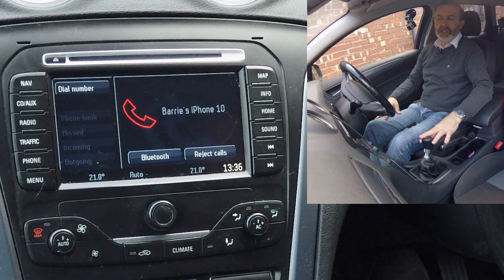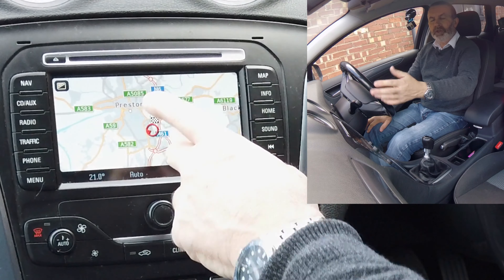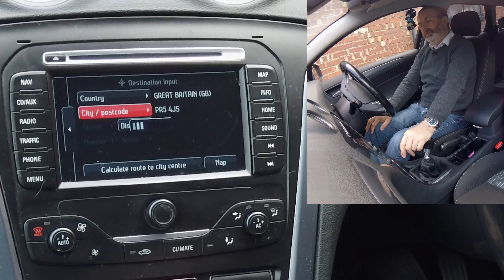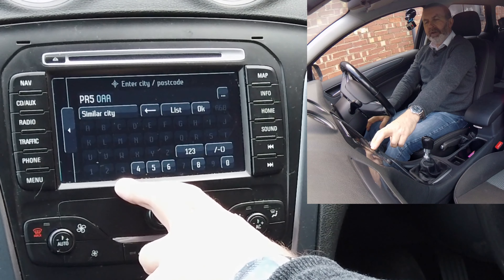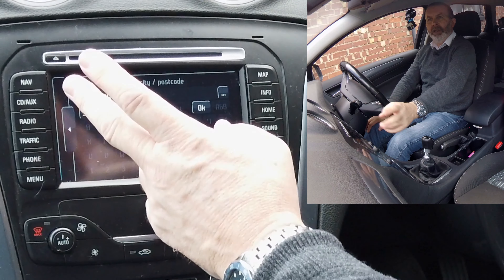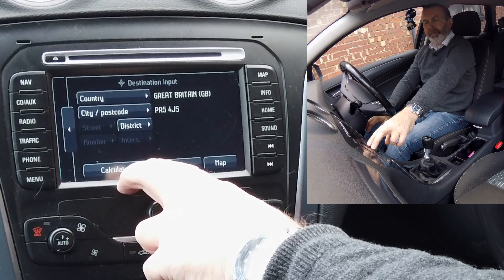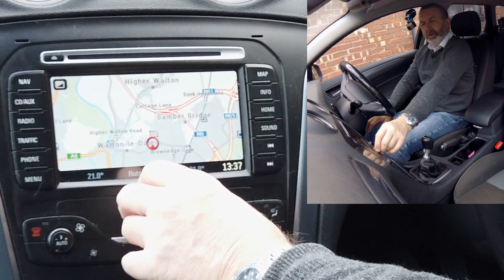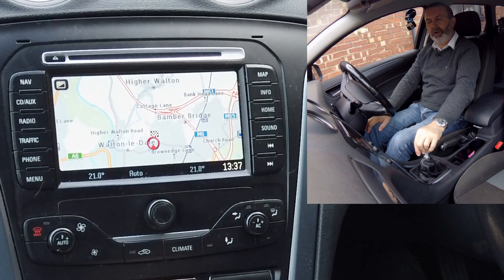How to set the the Ford Audio Sat Nav System in a 2011 Ford Mondeo